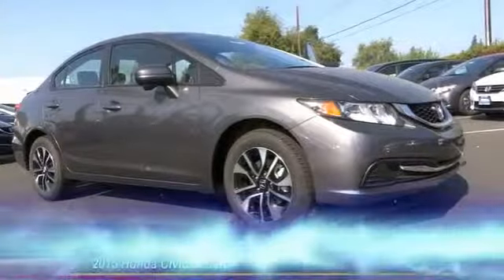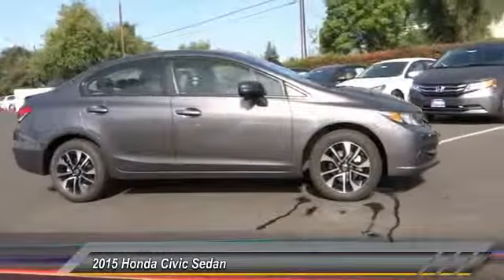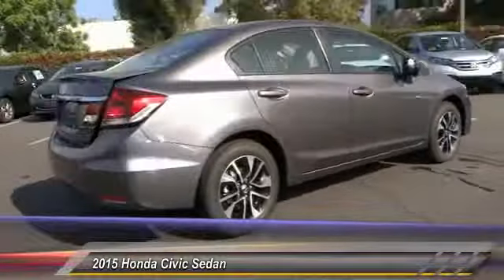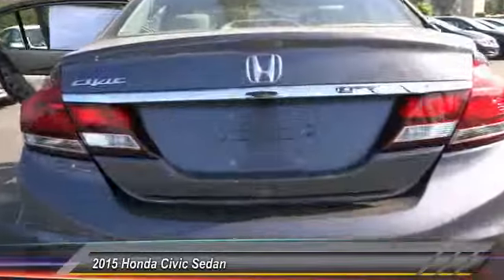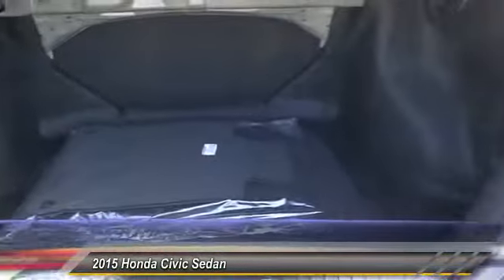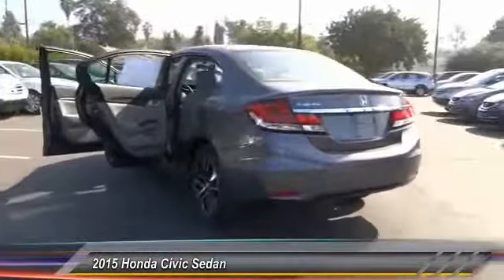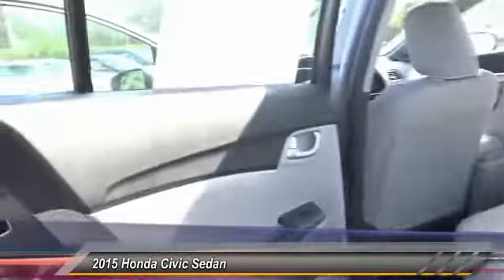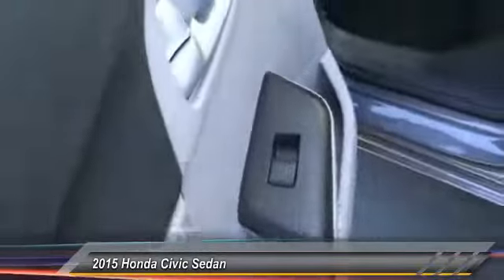2015 Honda Civic Sedan Pasadena Cerritos Los Angeles Alhambra Pasadena, SoCal, Orange County 150315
2015 Honda Civic Sedan 4DR CVT EX

HONDA OF PASADENA IS A NEW AND USED HONDA DEALERSHIP PROUDLY SERVICING LOS ANGELES, PASADENA, GLENDALE, ALHAMBRA, CERRITOS, & ALL NEARBY CITIES. THIS GRAY 2015 Honda CIVIC SEDAN IS EQUIPPED WITH A Engine: 1.8L I-4 SOHC 16-Valve i-VTEC, AUTOMATIC TRANSMISSION, AND RECEIVES AN ESTIMATED 30 City/39 Hwy MPG. CONTACT HONDA OF PASADENA TO SCHEDULE A TEST DRIVE AND TAKE THIS 2015 Honda CIVIC SEDAN HOME TODAY, OR VISIT OUR SHOWROOM CONVENIENTLY LOCATED AT 1965 E. FOOTHILL BLVD, PASADENA, CA 91107. STOCK #: 150315 | 2015 Honda Civic Sedan 4dr CVT EX AT HONDA OF PASADENA, OUR GOAL IS TO SELL THE BEST VEHICLES AT THE LOWEST PRICES AND TREAT OUR CUSTOMERS WITH RESPECT. AS A CALIFORNIA HONDA DEALER, WE BELIEVE WHEN YOU CHOOSE HONDA OF PASADENA YOU ARE MAKING THE RIGHT CHOICE.